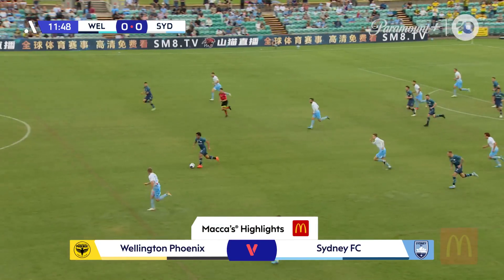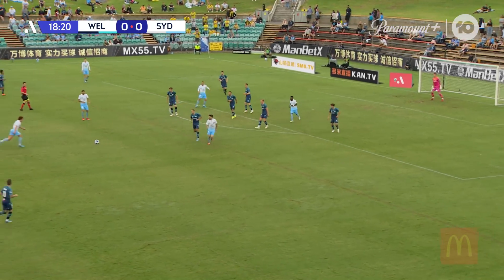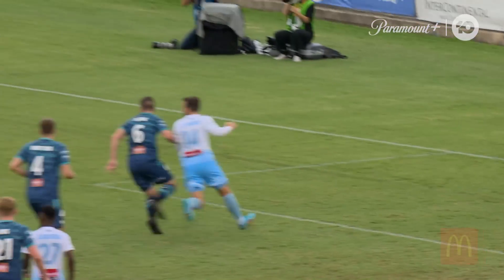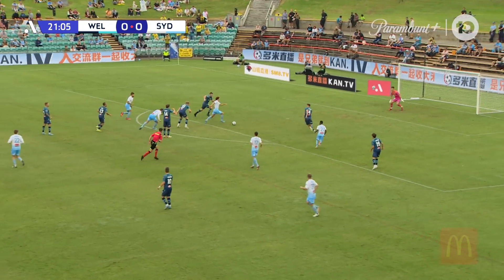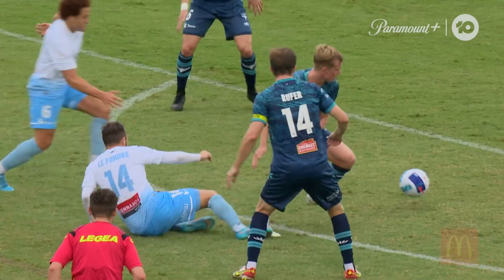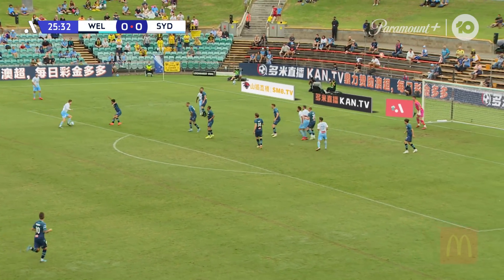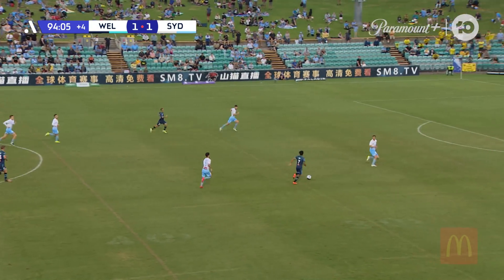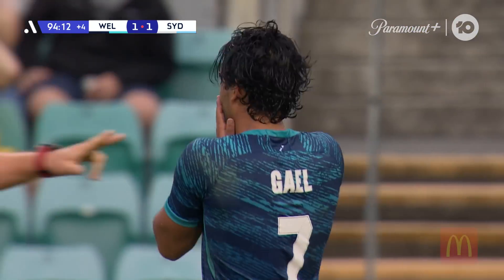Wellington Phoenix v Sydney FC - Macca's® Highlights | Isuzu UTE A-League